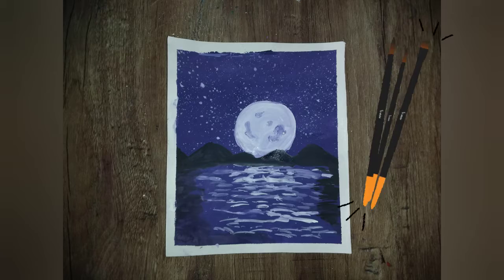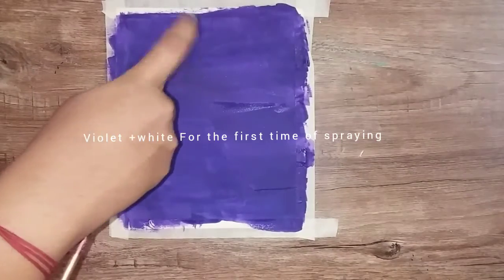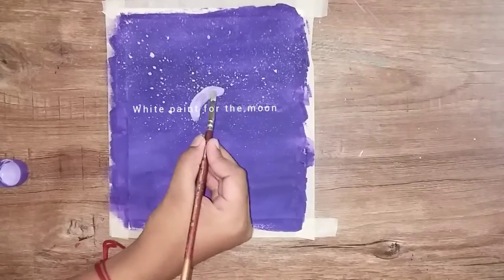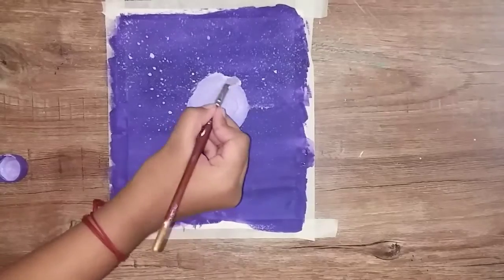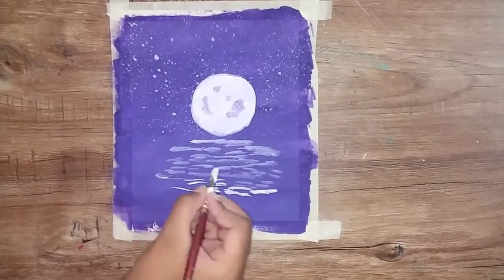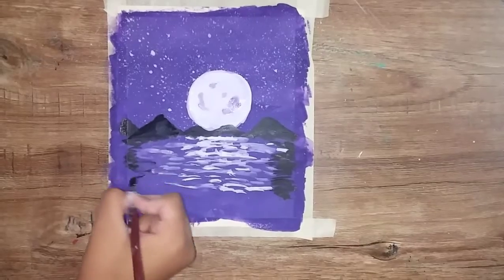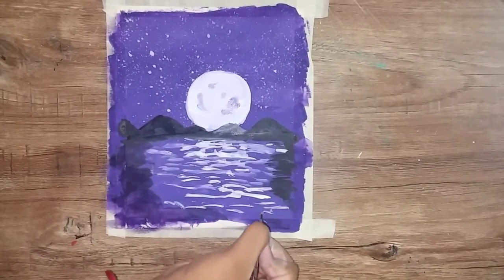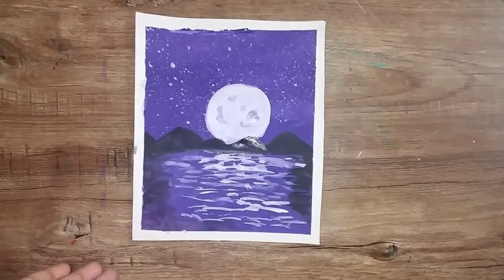Simple and Beautiful Purple Sunset Painting|Poster colour painting|Arts in your world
Hello Friends
In this video you can see the painting of the purple sunset with postor colour.Its simple adorable 10 min painting.
I am planing my videos in english too..
I will inform you guys about it as soon as possible.
Arts in your world.